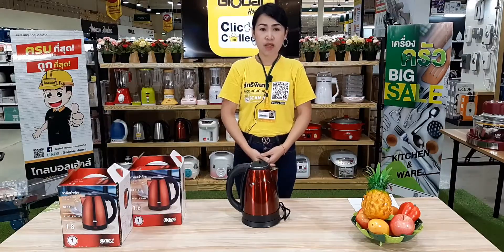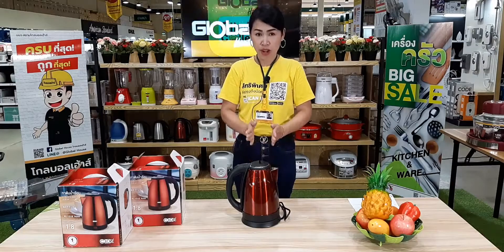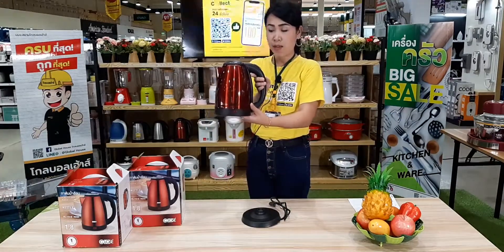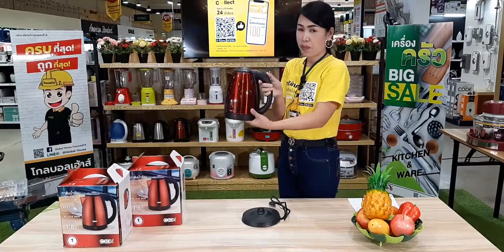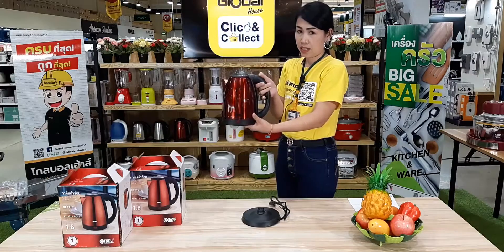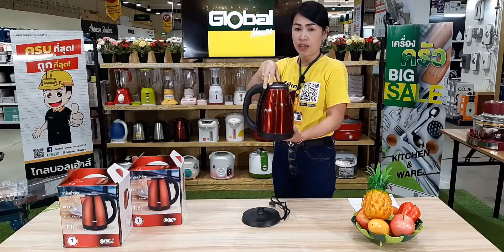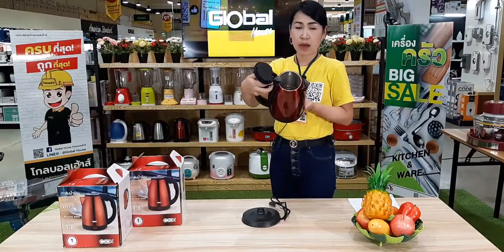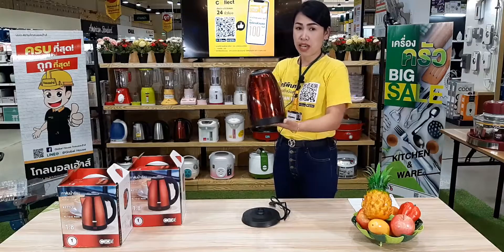CLOSE กาต้มน้ำไฟฟ้า รุ่น KL-1518 ROSE สีโรสโกลด์ 1.8ลิตร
CLOSE กาต้มน้ำไฟฟ้า รุ่น KL-1518 ROSE สีโรสโกลด์

กาต้มน้ำไฟฟ้า รุ่นใหม่ ทันสมัย มาพร้อมกับสีสุดอินเทรนด์ โรสโกลด์
ขนาด 8x11x24 (กxยxส)
ขนาดความจุน้ำกาน้ำ 1.8 ลิตร
กำลังไฟ 1500 วัตต์
ผลิตจากสแตนเลส ปลอดภัย
สวิตซ์ เปิด-ปิด ออกแบบเข้ากับด้ามจับกระชับมือ
ช่องรินน้ำมีขนาดใหญ่ มีระบบล็อคฝาปิด เพื่อป้องกันน้ำร้อนกระเด็นขณะเดือด
มีช่องมองระดับน้ำทำให้ง่ายต่อการสังเกต
พกพาสะดวก ใช้งานง่าย

สินค้ารับประกัน 1 ปี

จำหน่ายที่โกลบอลเฮ้าส์ทุกสาขา

อินบ็อกซ์ : m.me/Siamglobalhouse
📌 ค้นหาตำแหน่งพร้อมช่องทางติดต่อทุกสาขา